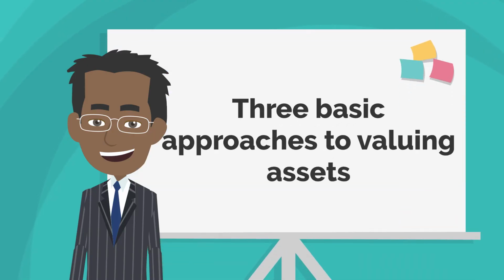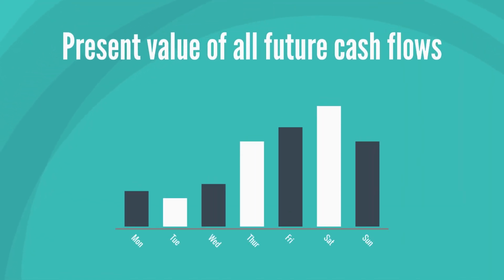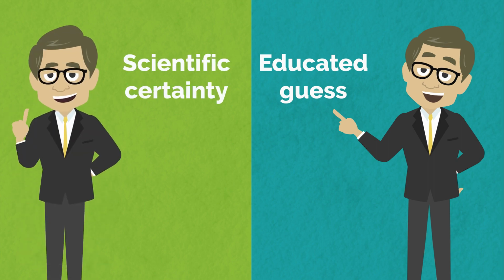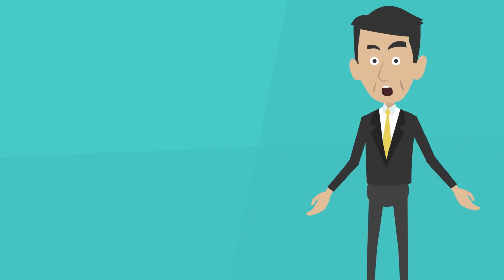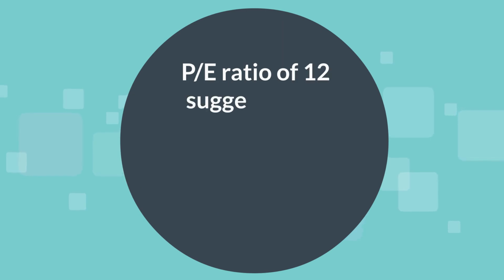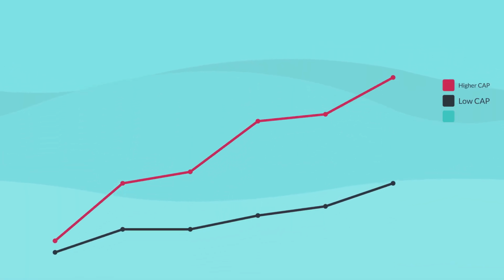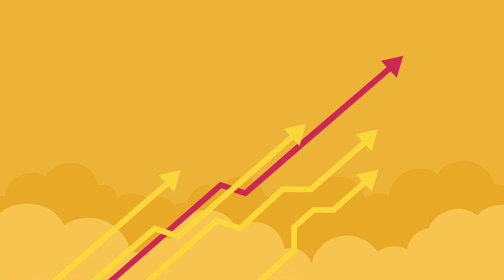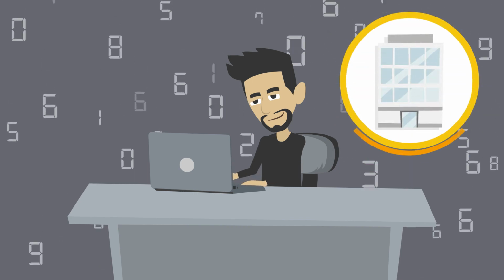What is Intrinsic Value? (How to Calculate Intrinsic Value)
Intrinsic value is the measure of what an asset is worth. This measure can be quite difficult to arrive at, but it is essentially what you are willing to pay for an asset. The methodology behind determining the intrinsic value of an asset will be different depending on the asset class.

There are three basic approaches to valuing assets:

■ Discounted cash flow valuation
■ Relative valuation
■ Asset-based valuation

All Glory Be To God!